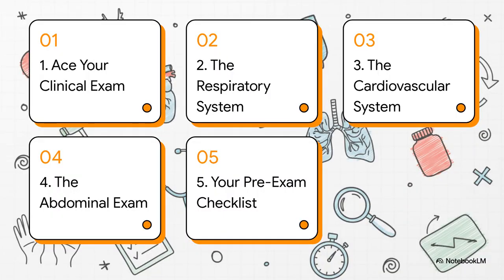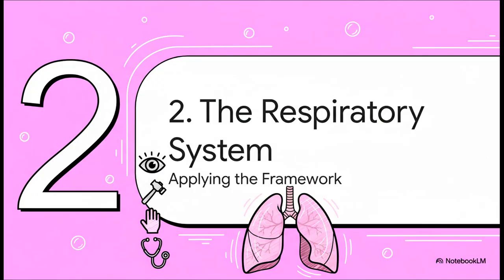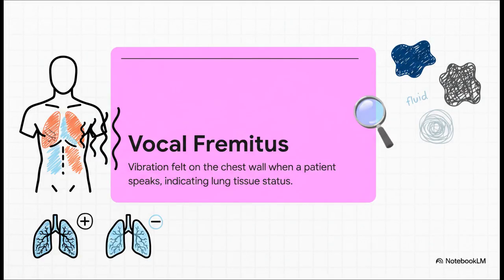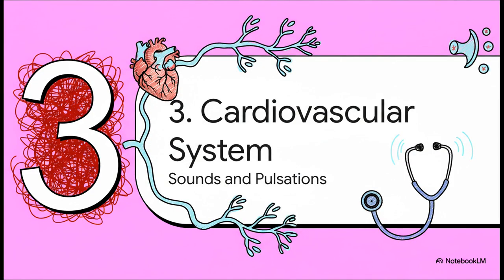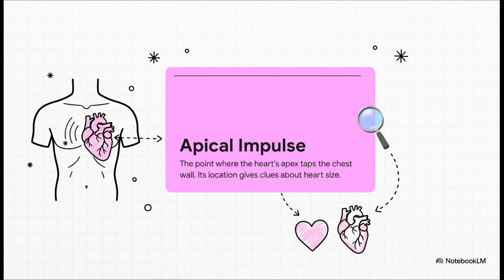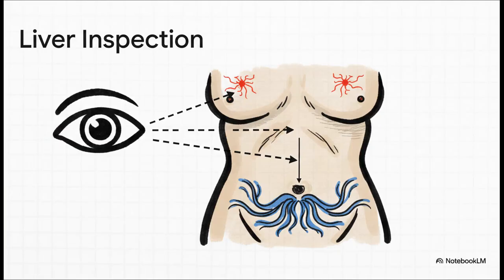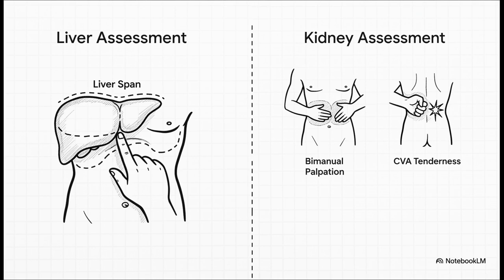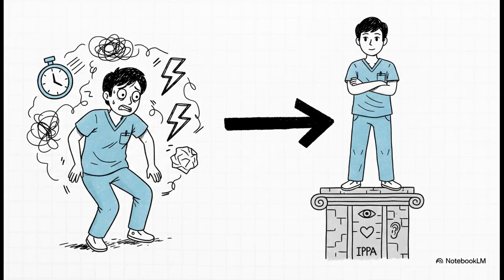Pass Your Practical! 🩺 Clinical Examination Step-by-Step | Respiratory, CVS & Abdominal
Namaste Friends! 🙏
Are you stressed about your upcoming OSCE (Objective Structured Clinical Examination)? In this video, I’m breaking down the complete clinical examination for the Respiratory System, Cardiovascular System (CVS), and Gastrointestinal (Liver & Kidney) System.
This video is specifically designed for medical students (MBBS/BAMS) to help you master the techniques of Inspection, Palpation, Percussion, and Auscultation. What you will learn in this video:
✅ Correct positioning and consent.
✅ Tracheal deviation & chest expansion (Respiratory).
✅ Locating the Apex Beat & Valvular areas (CVS).
✅ Palpating the Liver & Kidney (Bimanual method).
✅ Common Viva questions asked by examiners.

Follow me for more med-school content and Ayurveda insights!